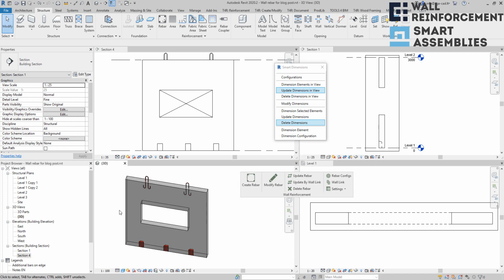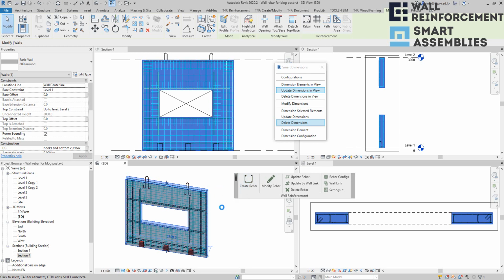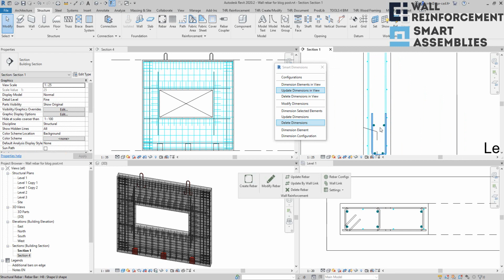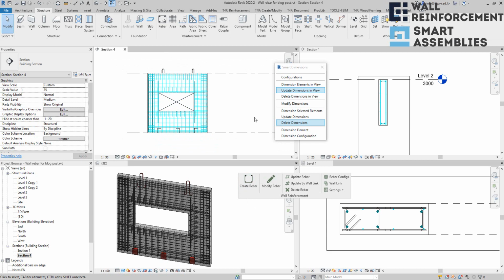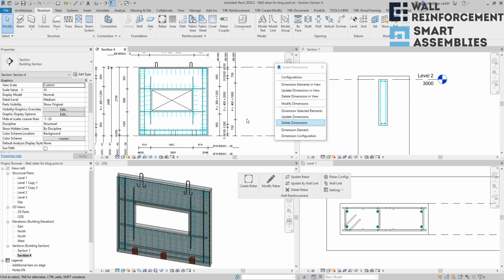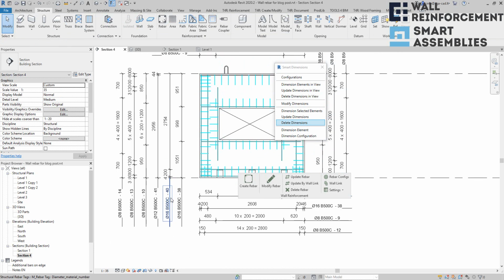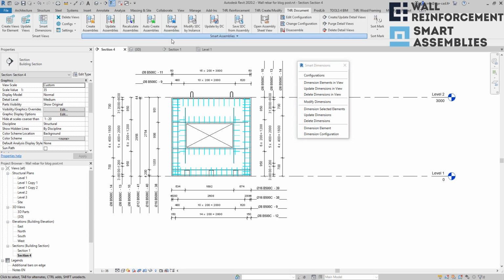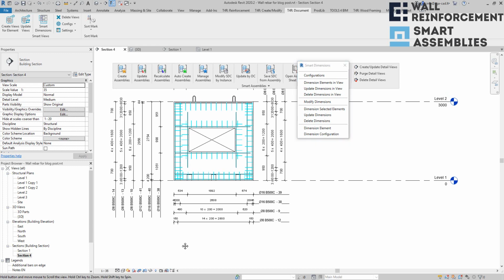Modeling Wall Rebar and Dimensioning It Automatically in Revit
This video shows the end results you can get in Revit by automating rebar insertion and placing dimensions in shop drawings using AGACAD's BIM Solutions.